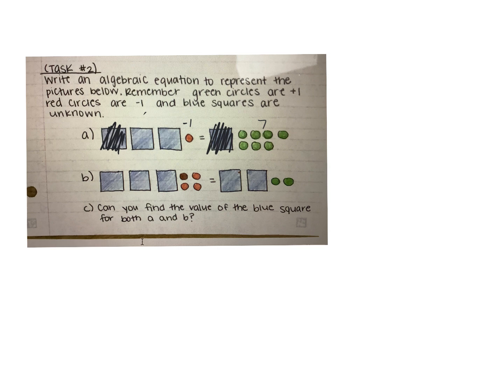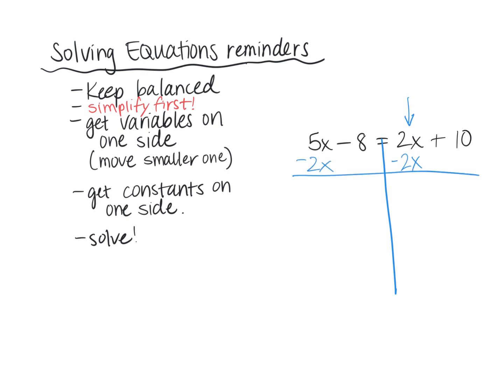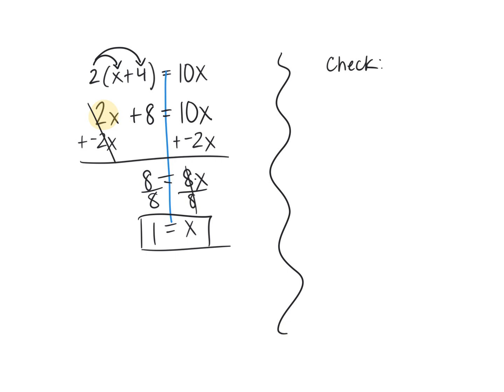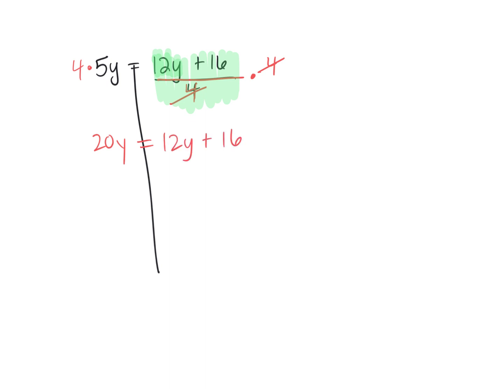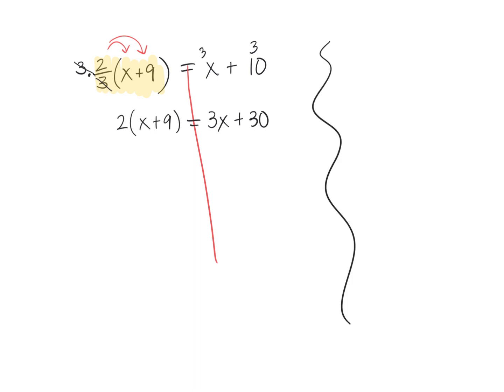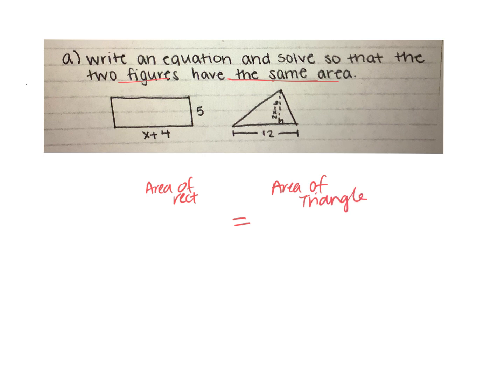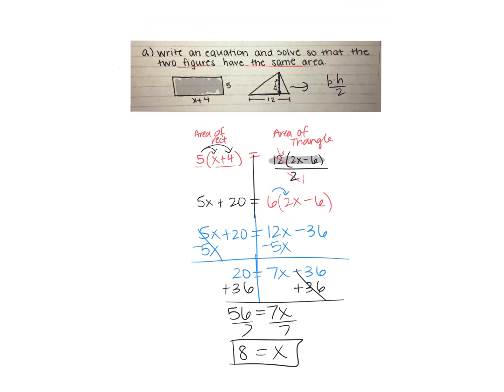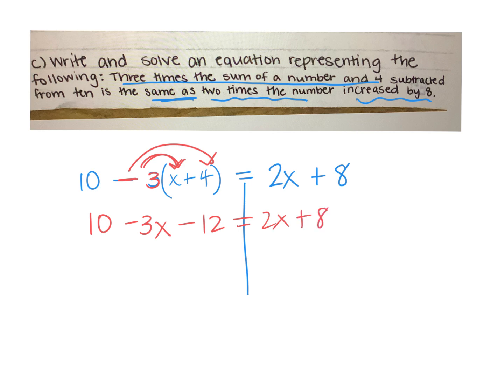2.4 equations with variables on both sides